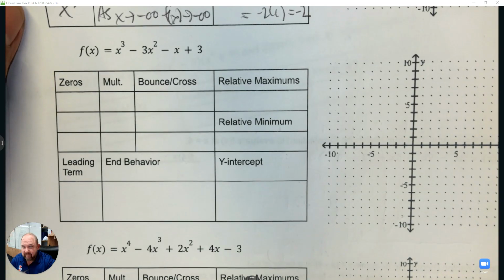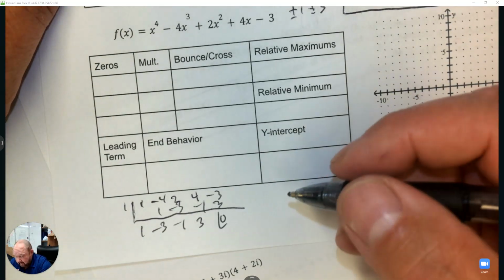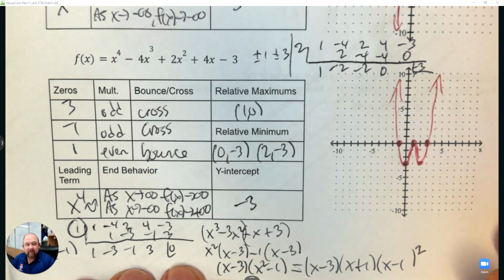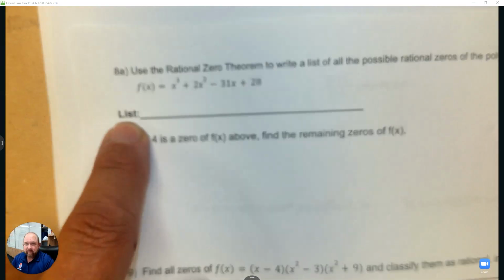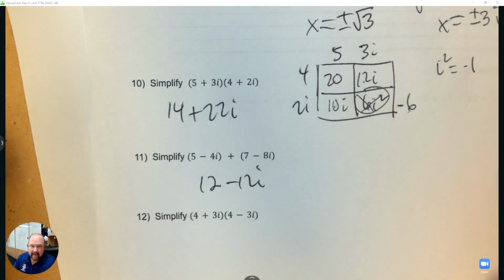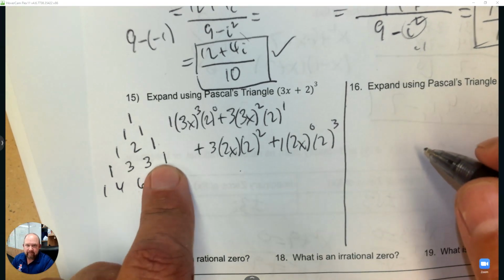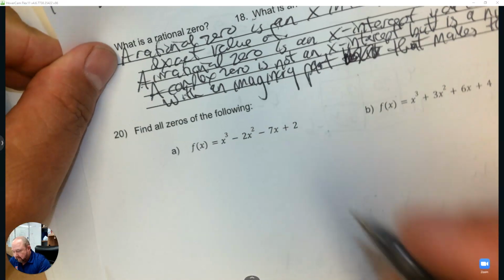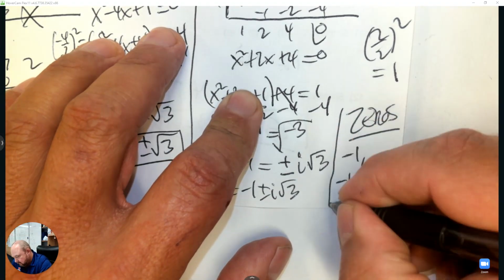Math 3 Polynomial Review Solutions Questions 4-20